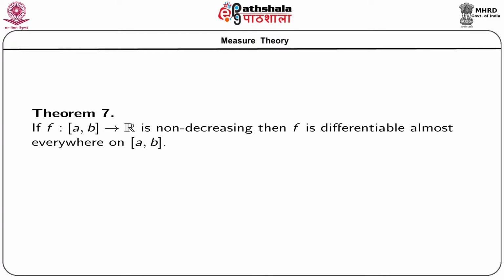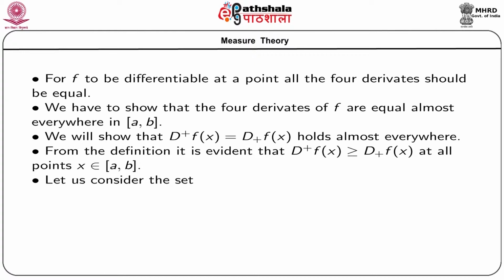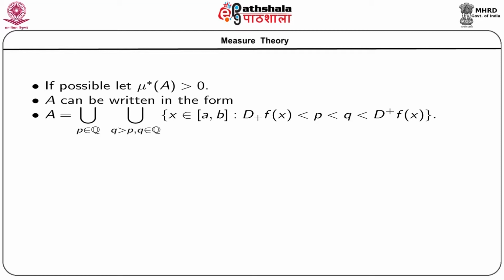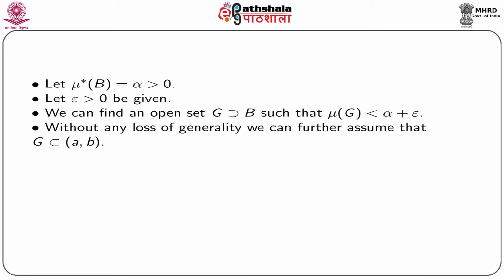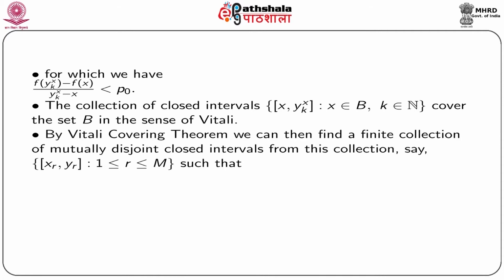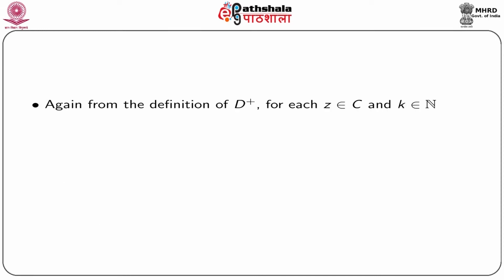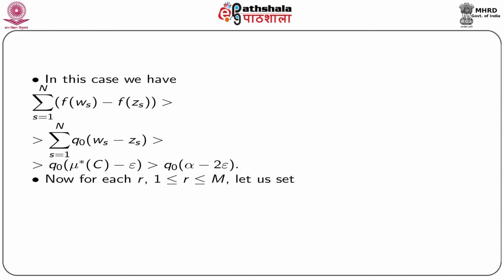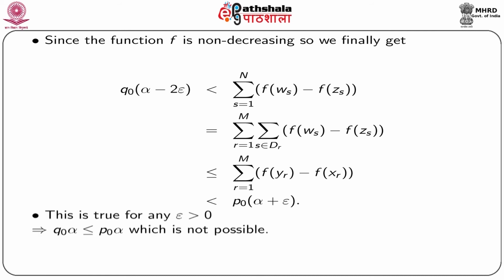Functions of bounded variations and associated concepts: differentiability (MAT)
Subject: Mathematics
Paper: Real analysis and measure theory
Module: Functions of bounded variations and associated concepts: differentiability of non-decreasing functions (MAT)